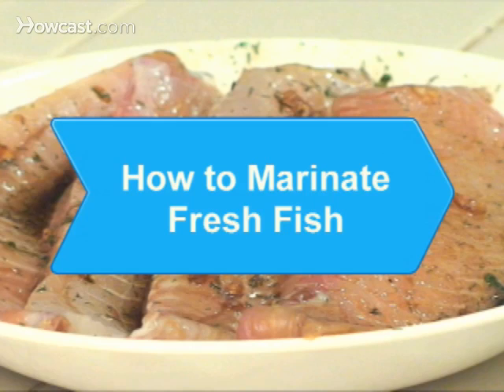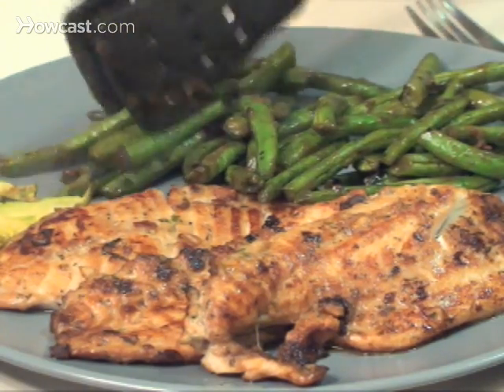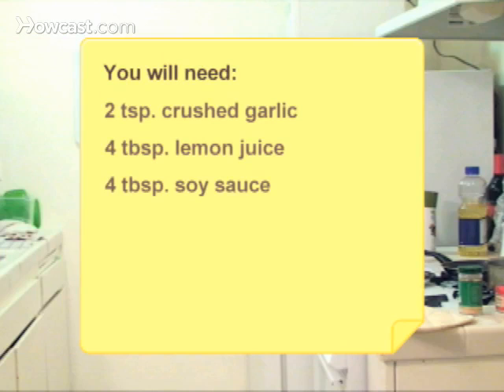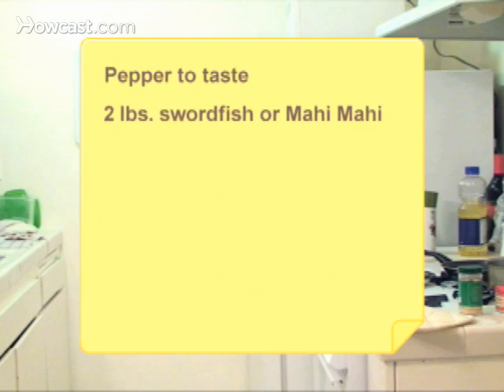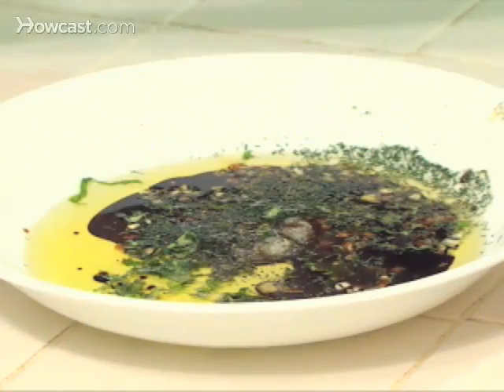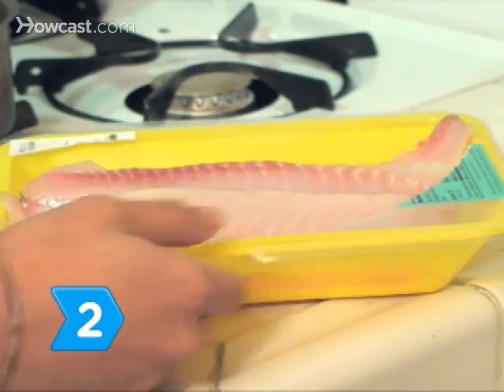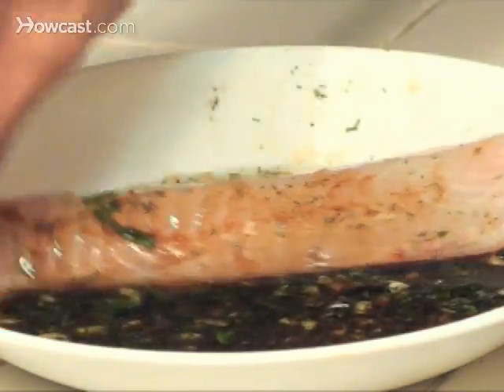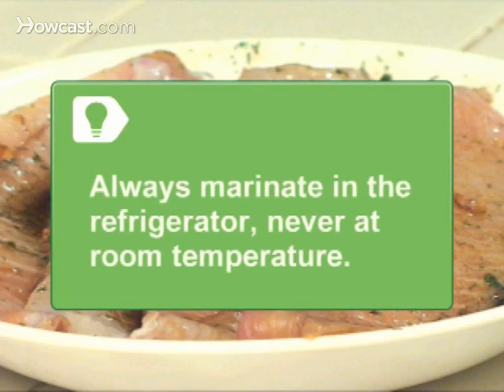How to Marinate Fresh Fish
Reel in this great herb marinade recipe for your next fresh catch to enhance your fish's flavor and serve up a great meal.

Step 1: Mix ingredients
Mix the garlic, lemon juice, soy sauce, olive oil, parsley, dill, and pepper in a small bowl.

Step 2: Take fish out of package
Take the fish out of the package. Rinse and pat dry with a paper towel.

Step 3: Place in marinade
Place the fish in a shallow dish with the marinade, turning to coat it thoroughly.

Step 4: Refrigerate
Refrigerate for one to four hours.

Tip
Never marinate at room temperature because bacteria can grow which can cause food-borne illness.

Step 5: Grill or bake
Grill or bake your fish according to the recipe, and enjoy!

The Georgia Aquarium is the largest aquarium in the world, holding over eight million gallons of fresh and salt water.